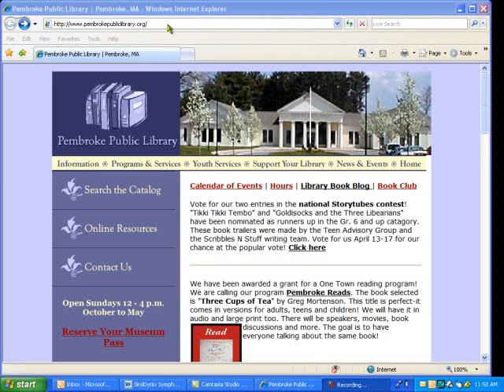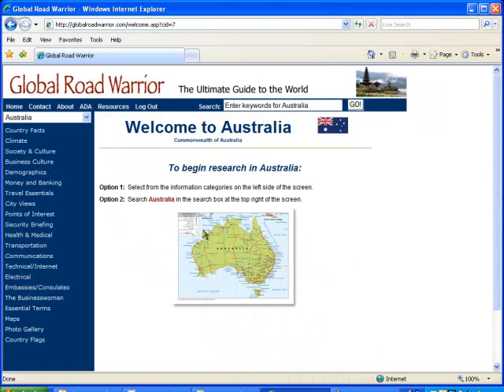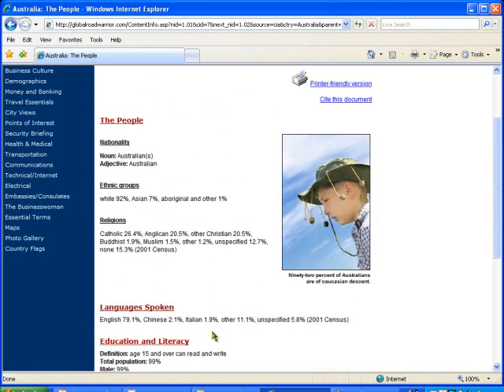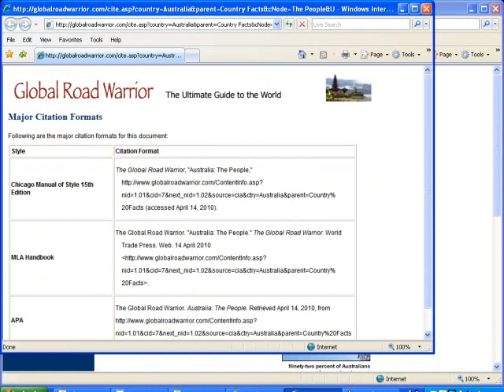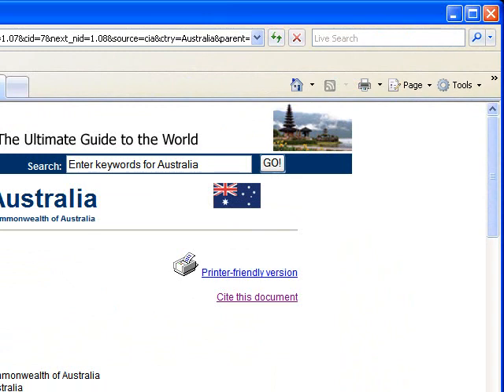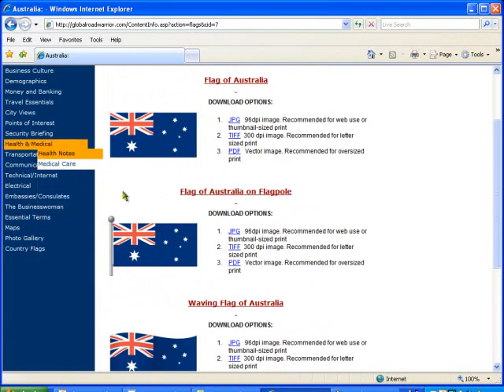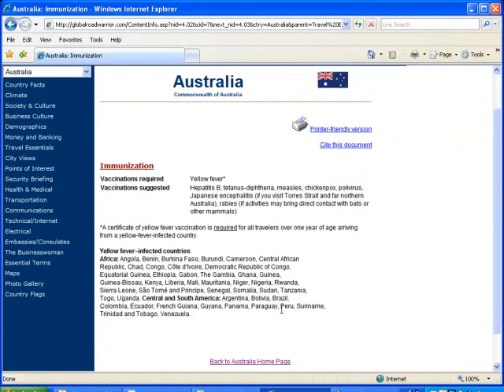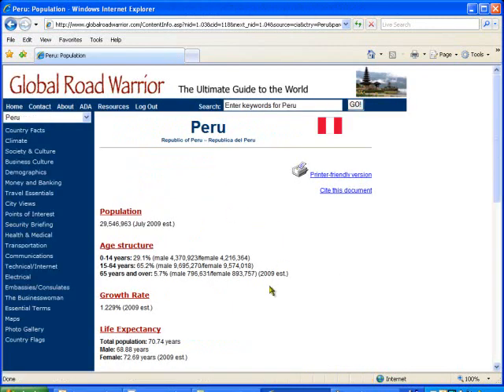Global Road Warrior Tutorial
Need to find facts about countries but all the library books are checked out? Need last minute travel information from your home computer? Check out this quick tutorial on Global Road Warrior! With just your library card, current facts are at your fingertips at home and at the library.